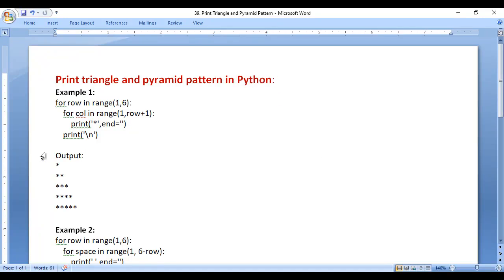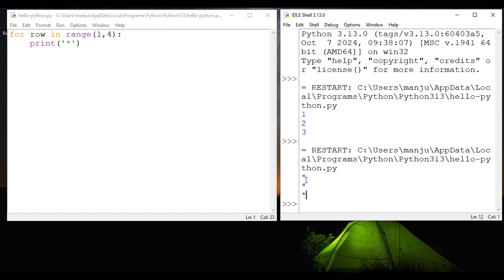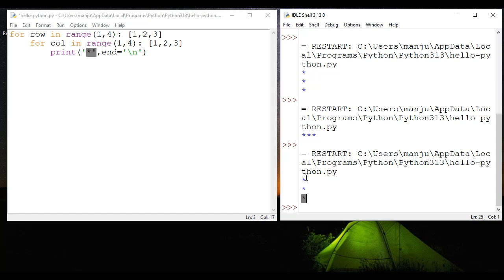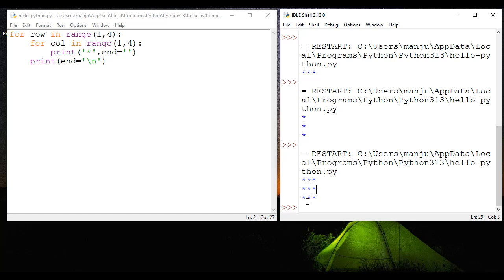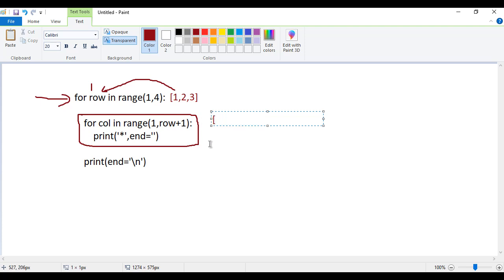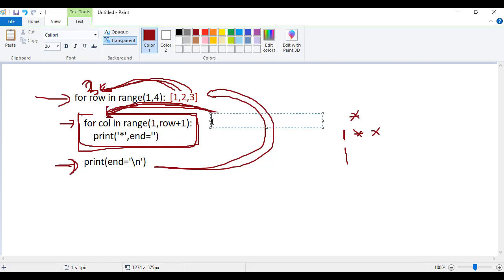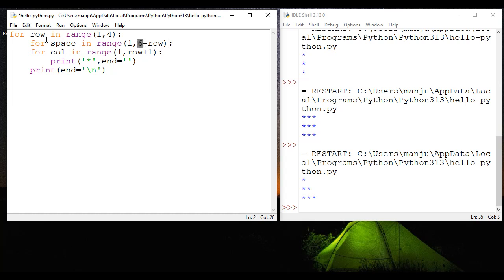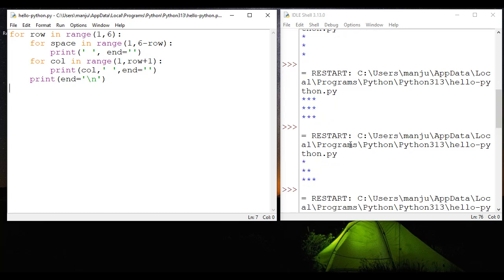Print Triangle and Pyramid pattern in Python - Python Tutorial 39 🚀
► Learn how to print triangle and pyramid patterns in Python with this easy-to-follow tutorial! Perfect for beginners, this guide teaches you basic programming concepts through fun shape patterns.